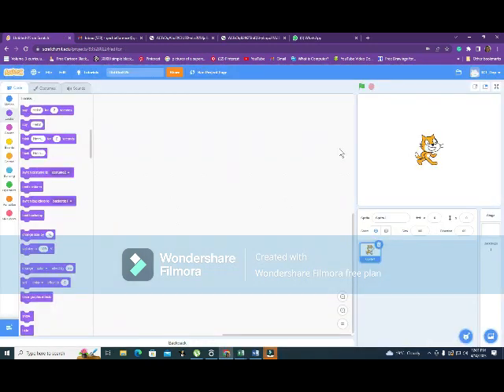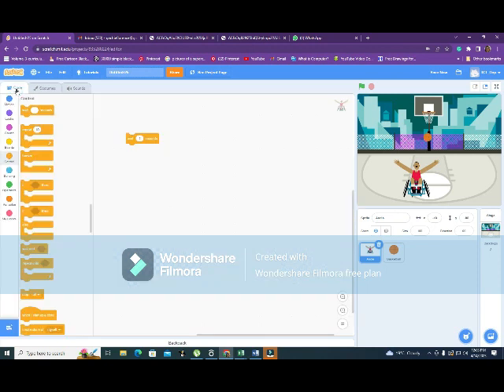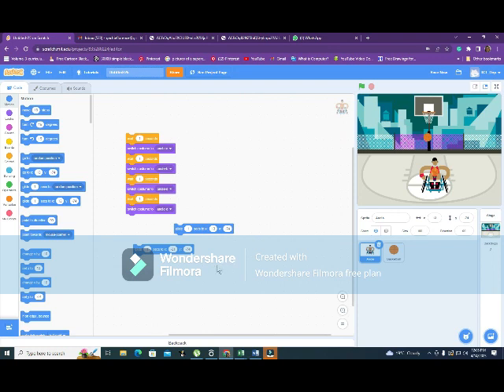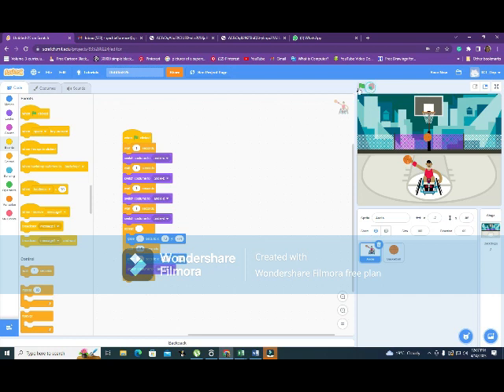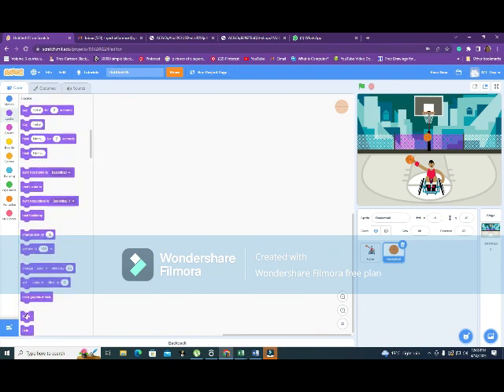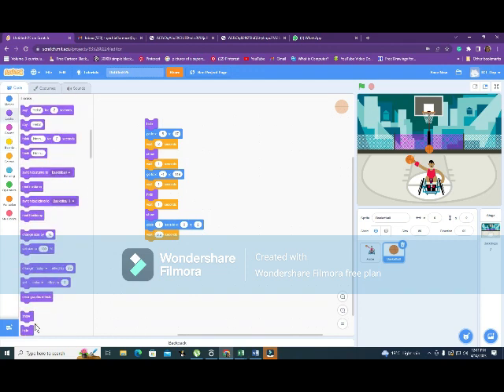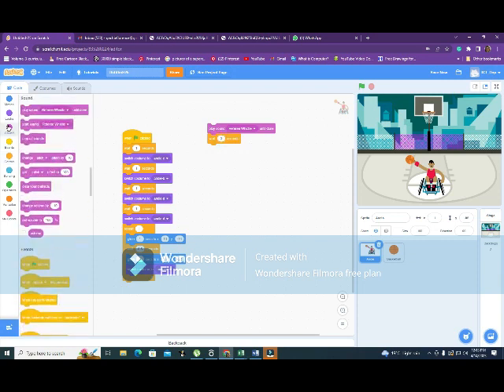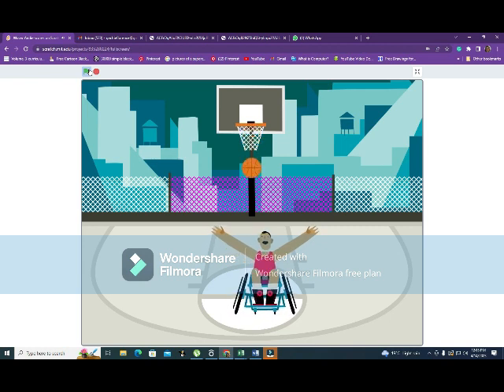LETS CODE- A great lesson on animations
My computer lesson classes explore the most basic knowledge on Computer literacy for the young learners.